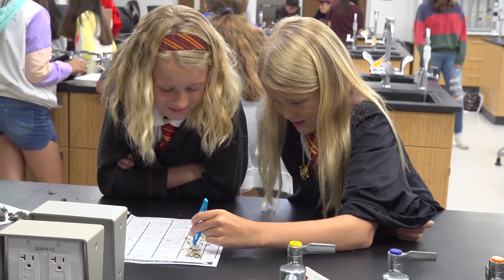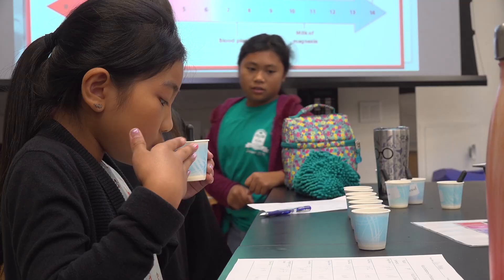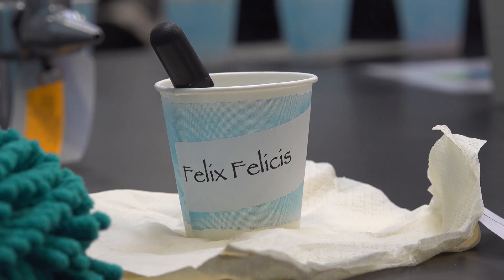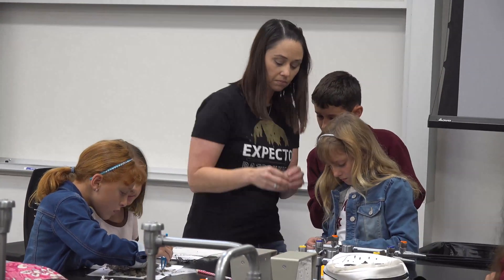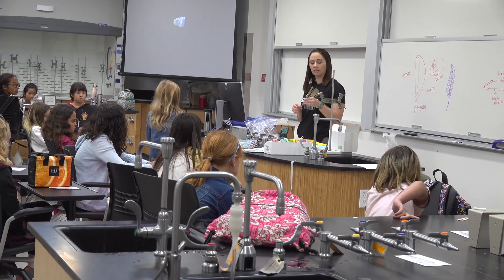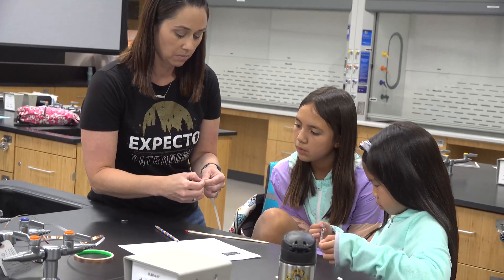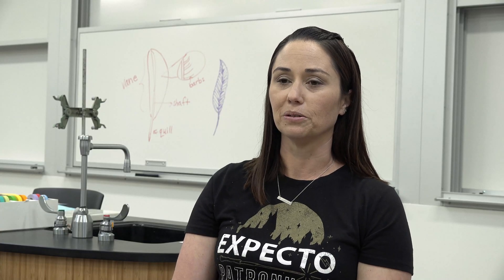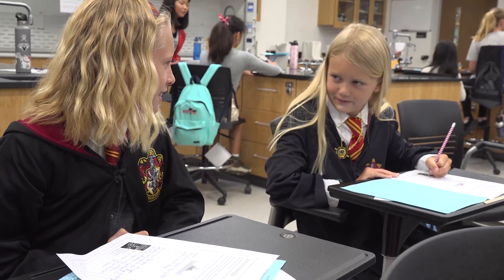Harry Potter Science Class Teaches 4th-10th Graders the Magic of Science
For the first time ever, the Sally Ride Science Academy has come to Southwestern College. Thanks to our friends at U.C. San Diego, 4th-10th graders are taken through courses like oceanography, kitchen chemistry and messy science. One very magical class, “Exploring the Science of Harry Potter,” teaches students about the real-world magic around us.

for more information about Southwestern College's programs, student services and more.